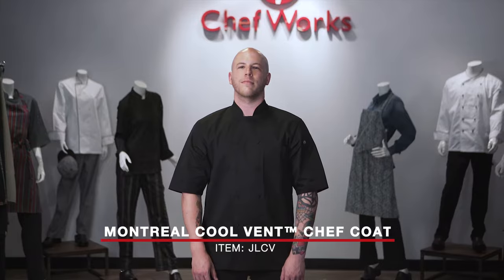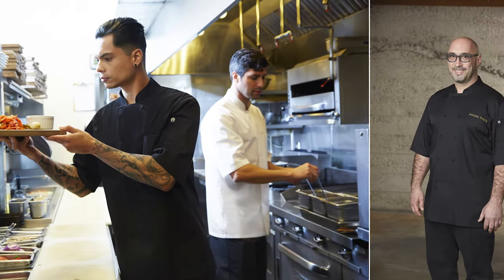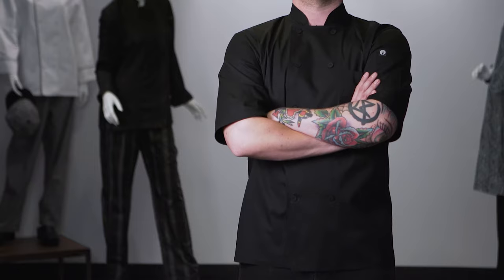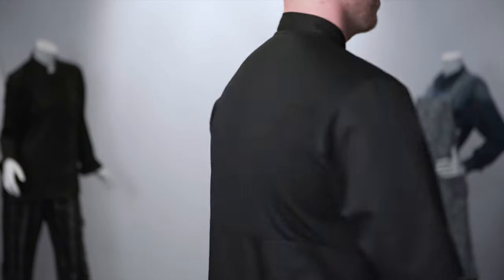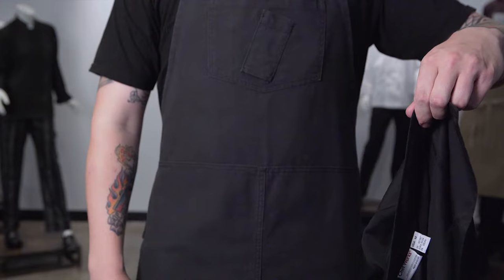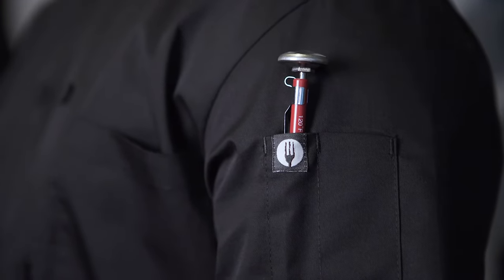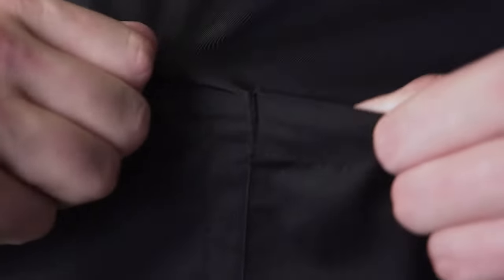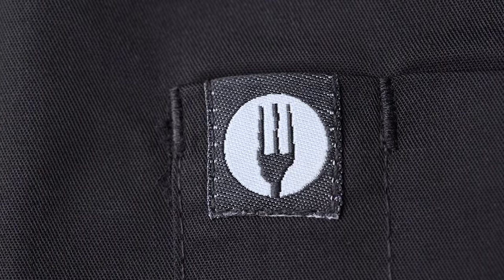Montreal Cool Vent Chef Jacket - JLCV